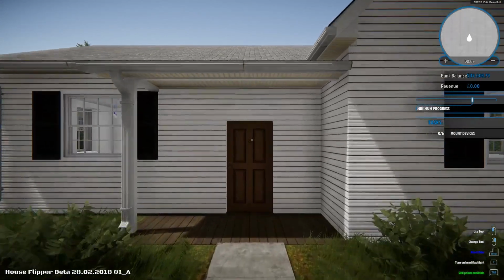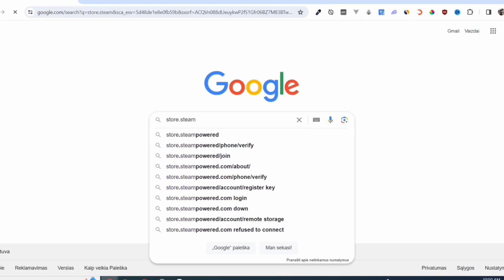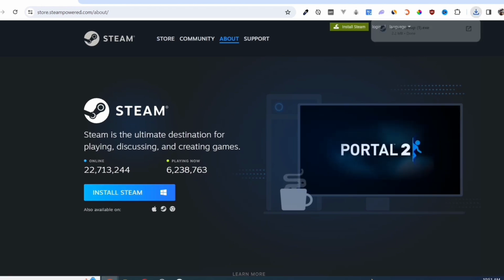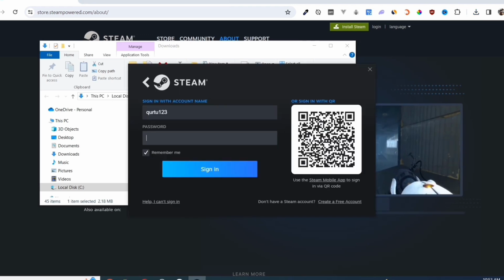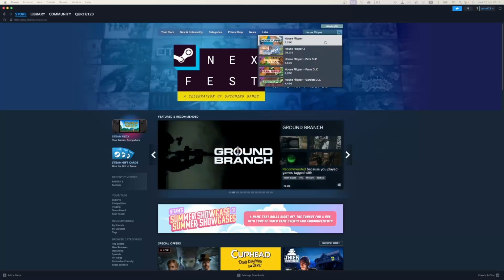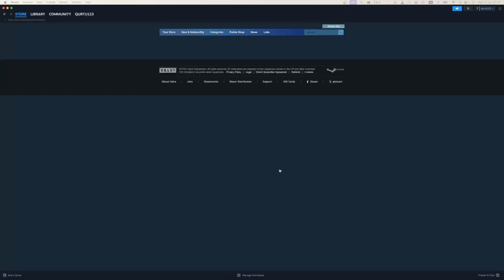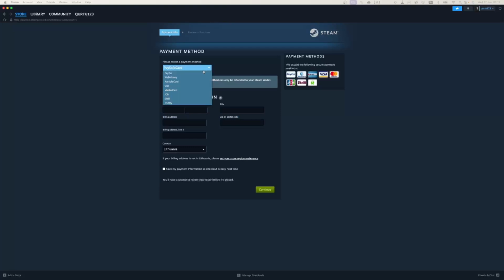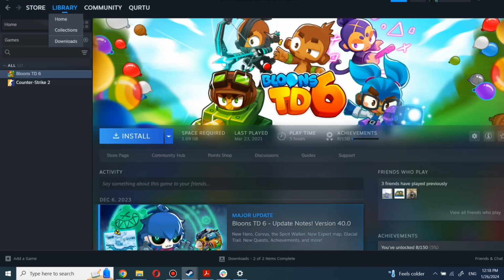How to Download House Flipper on PC (Simple Guide)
House Flipper Download free of hassle guide for pc.